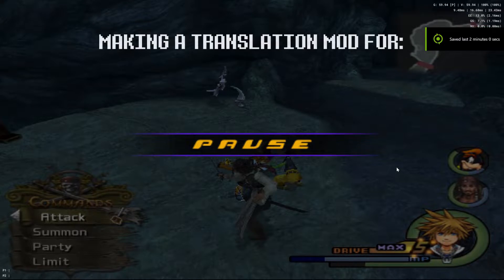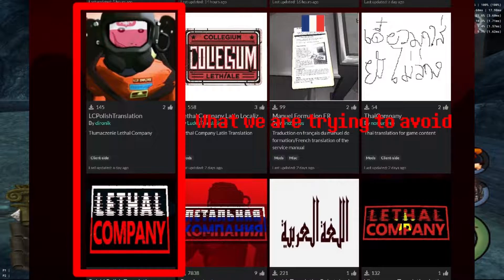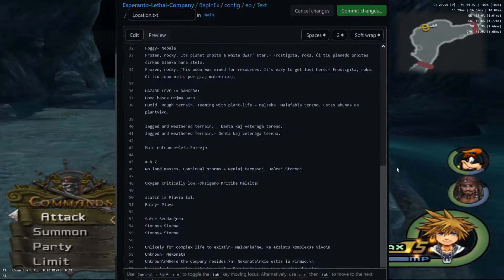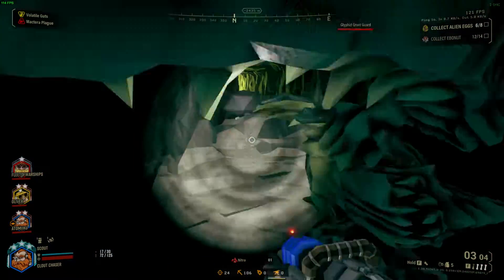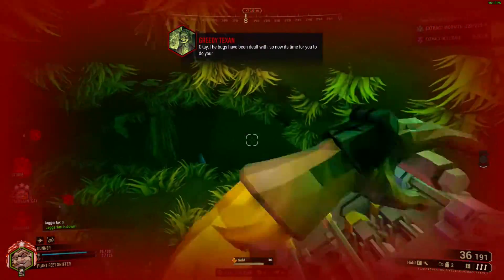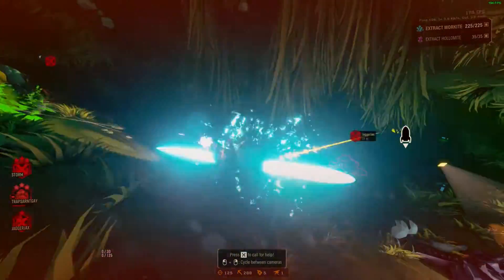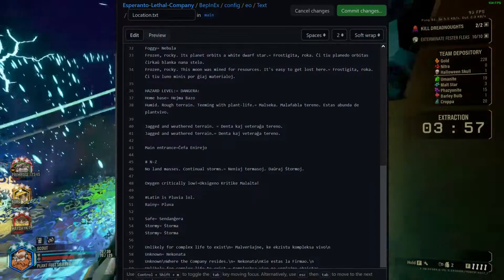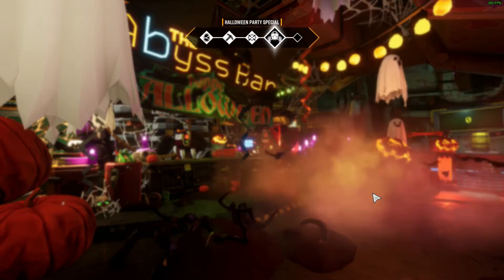HOW TO MAKE A TRANSLATION MOD FOR LETHAL COMPANY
Lethal Company has exploded in popularity across the internet, and this is especially proved by it's Steam Chart Numbers. However, it's an English only game, with no official foreign translations, so how are people who don't speak English supposed to play? There's always just bearing through it, but the alternative is those who speak English and another language translating the game into that second language for other speakers. This is a Tutorial teaching how to use UnityAutoTranslate to translate the game.

(Alternate Title: I will do literally anything other than write fanfiction.)